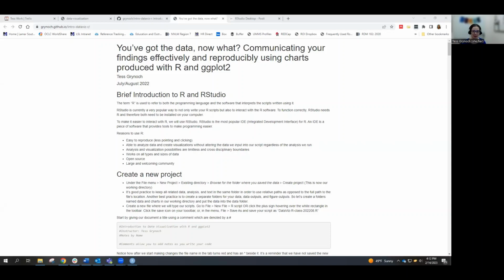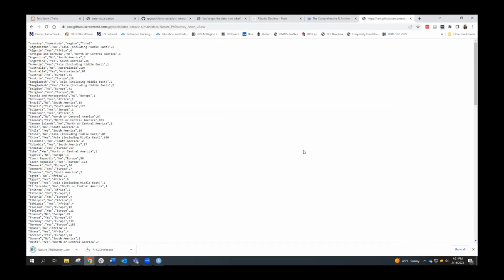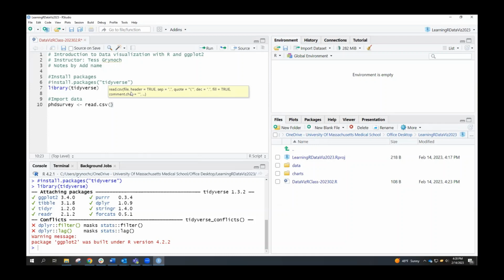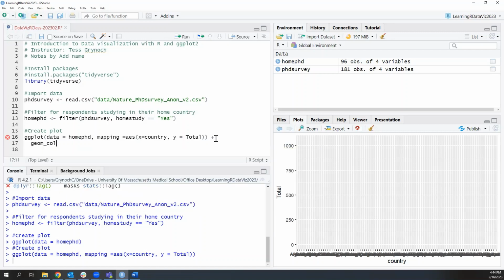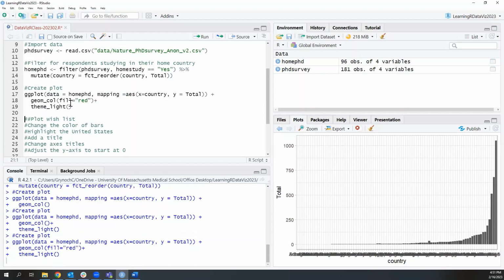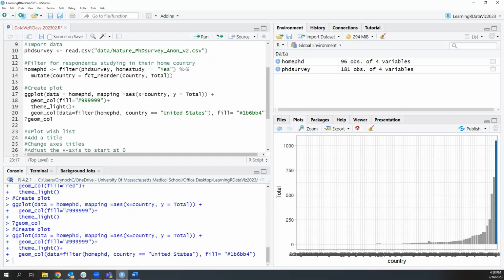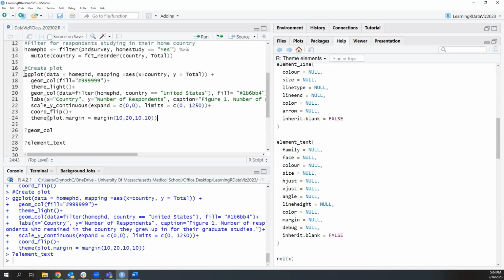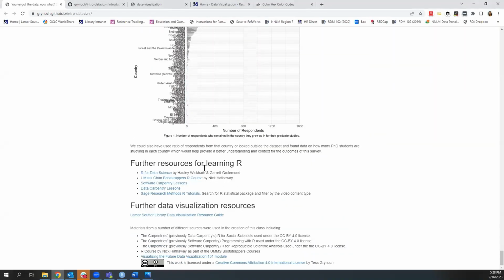Creating plots with R and ggplot2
Learn the basics of how to create a chart in R with ggplot2 with helpful hints and best practices.